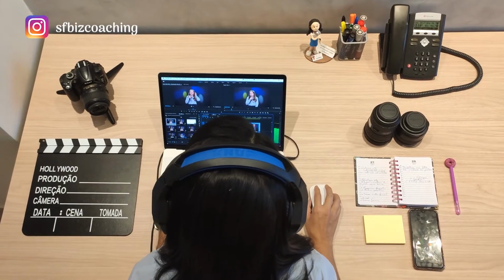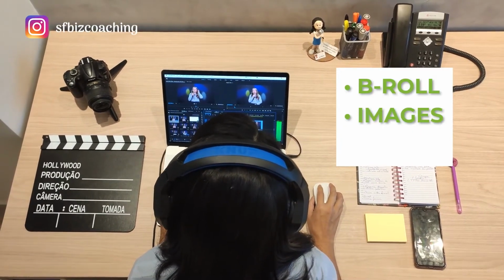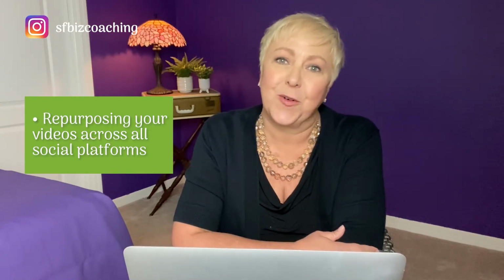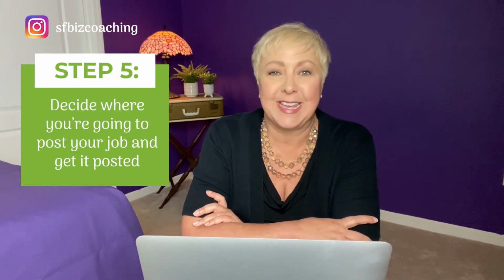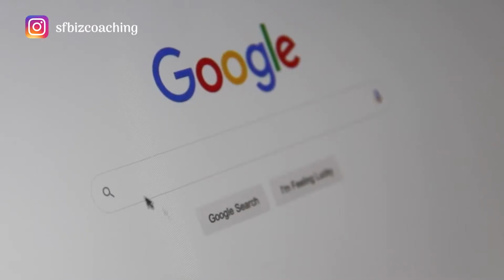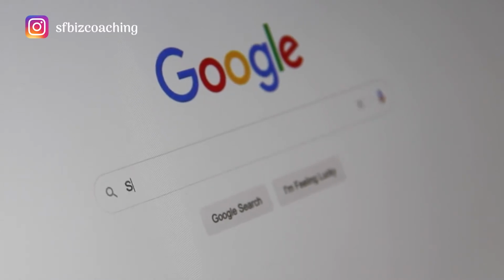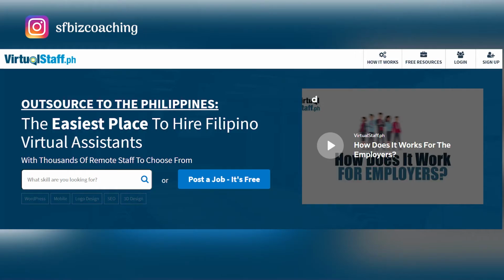How To Hire A Virtual Assistant To Market Your Business On YouTube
In this video you will learn how to hire a virtual assistant to market your business on youtube. Youtube allows you to create content that is searchable and can be repurposed but it can be time consuming. Hiring a virtual assistant to take care of video editing, transcribing and uploading your videos allows you to focus on closing business.

If you read Tim Ferriss’s book, The Four Hour Work Week he talked about how outsourcing was the key to working less and making more. He also talked about where to find cheap help, hiring in counties where the cost of living is 80% less than in the US so wages are 80% less, making it a smart choice. We outsource to the Philippines, Egypt, and India. There are so many amazing places to hire a va from, some of the best virtual assistant sites include Upwork and Onlinejobs.ph.

Hiring a virtual assistant is a skill like any other, it is something that you can learn. It is important to define what tasks you want your virtual assistant to do, what hours you want them to work and to set a budget.

Once you have those things defined you will write a job description and a job post to hire your virtual assistant. It is important  to take your time and interview all of the qualified VA applicants. We take our time with this process following the wise advice of hire slow fire fast. You want to make sure you are hiring the right person for the virtual assistant job.

Hiring your first VA is a game changer for so many business owners!  Hiring a marketing virtual assistant to take care of YouTube and all of your other marketing will allow you to scale your business.

🦄 DOUBLE YOUR INCOME WITH A MARKETING VIRTUAL ASSISTANT...
...EVEN ON A TIGHT BUDGET

👉 ONLINEJOBS.PH (Find a VA in the Philippines. Not sure how?

👉 VIRTUALSTAFF.PH (Find a VA in the Philippines. Not sure how?

Finally ready to have the business of your dreams?
Started your business but overwhelmed with all the tasks?
Spending too much time working in your business and not enough time on your business's strategic direction?

FREE Resources:
👉 30 TASKS YOU SHOULD BE OUTSOURCING (free guide)

* FREE LEAD MAGNET TEMPLATES! *

👉 ESSENTIAL RESOURCES SIX FIGURE ENTREPRENEURS USE DAILY (free guide)